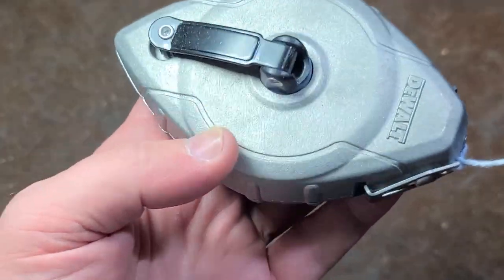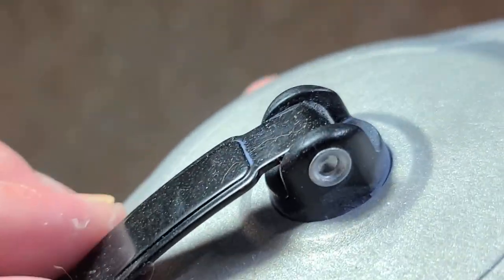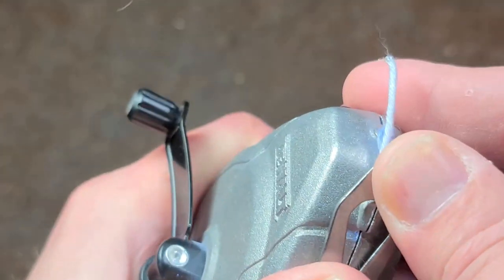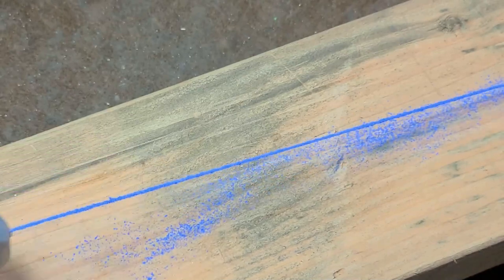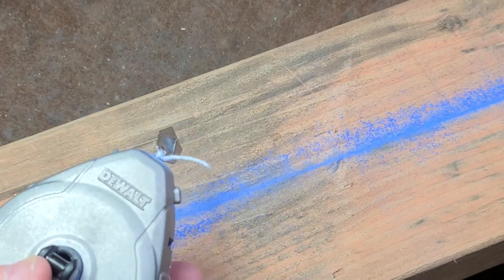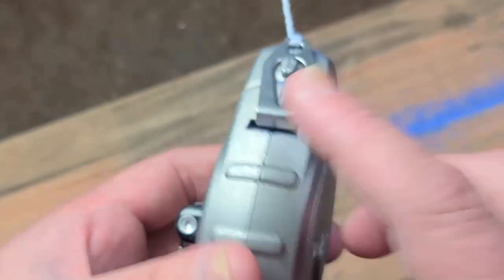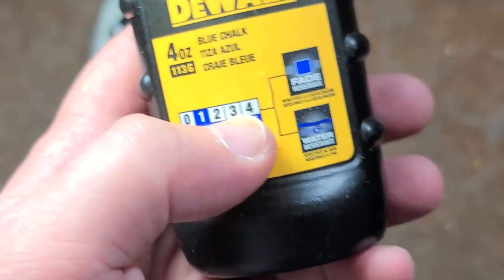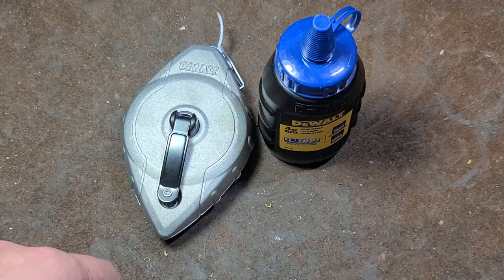DeWalt Basic Cast Aluminum Chalk Reel Review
I think this is okay for the price and it has a little area to clip the hook into so it is not getting caught on stuff when you are carrying it around.

dewalt